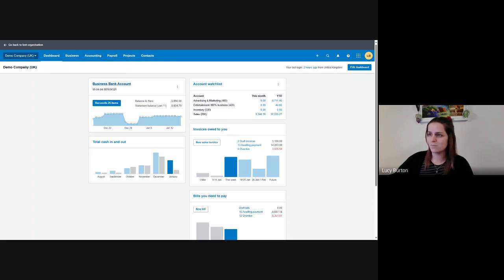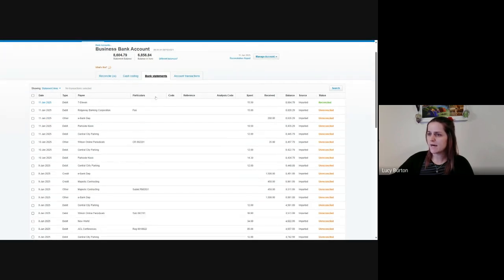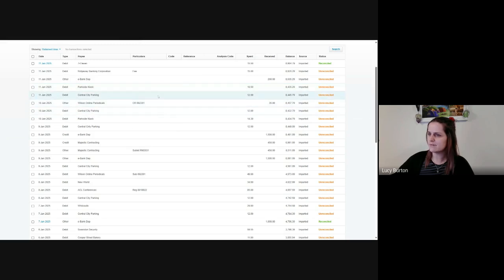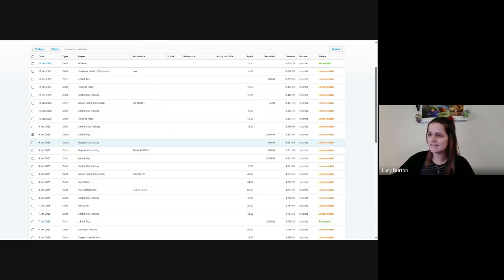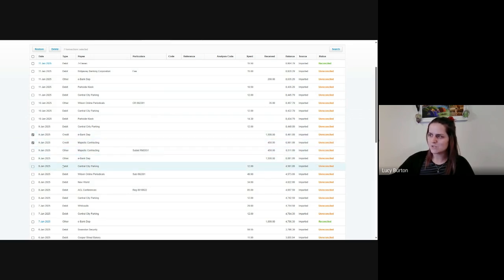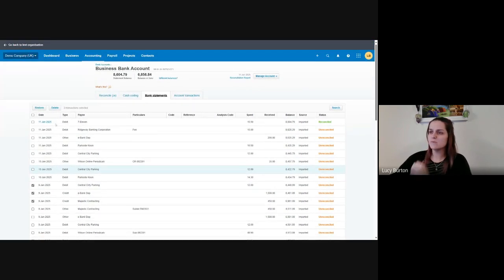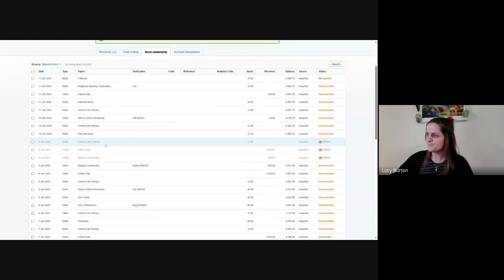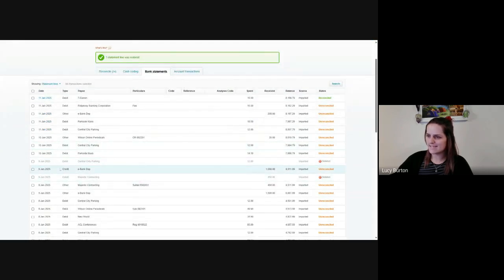How to Delete Duplicate Transactions in Xero (Step-by-Step Guide)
Save money on your subscription with an exclusive Xero discount available through my referral

Welcome back to Burton's Academy! In this session, I'll show you how to delete duplicate transactions from your bank statement in Xero. While Xero automatically detects duplicates and removes them, sometimes you might need to delete them manually. This video will guide you through the process of identifying and deleting duplicate transactions, ensuring your bank reconciliation is accurate.

💡 In this video, you will learn:
- How to identify duplicate transactions in Xero
- Steps to delete and restore duplicate transactions
- Best practices for keeping your bank reconciliation in check
- Tips for managing your bank statement in Xero

By the end of this tutorial, you'll be able to efficiently manage and clean up any duplicate entries in your bank feed.